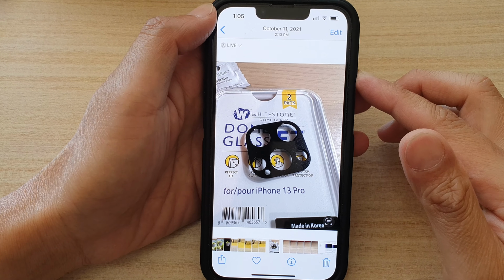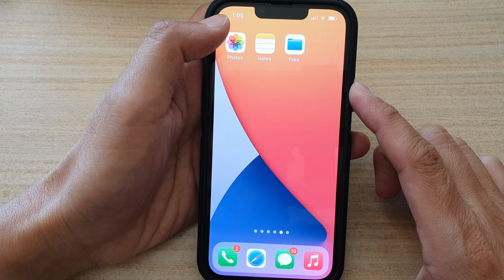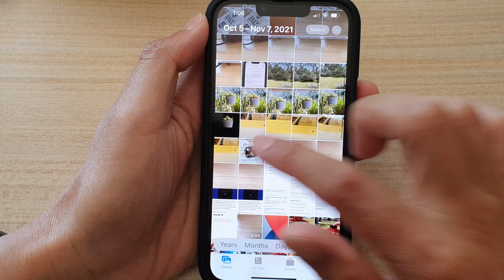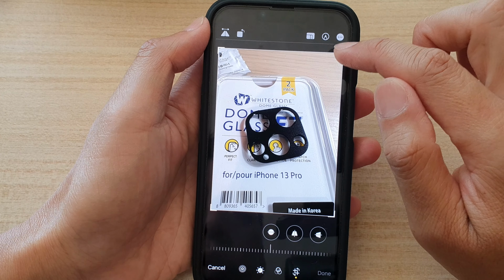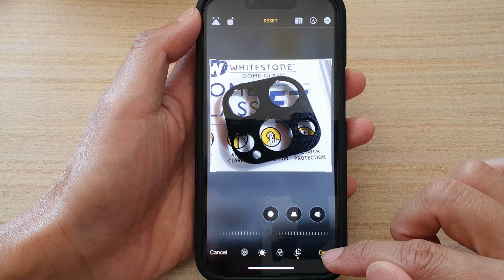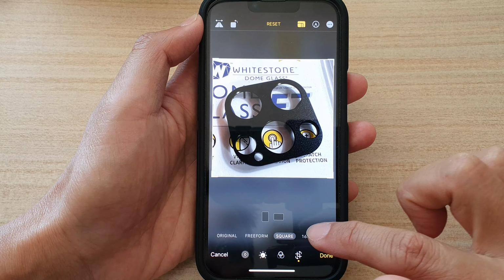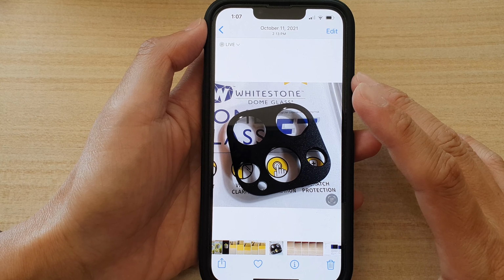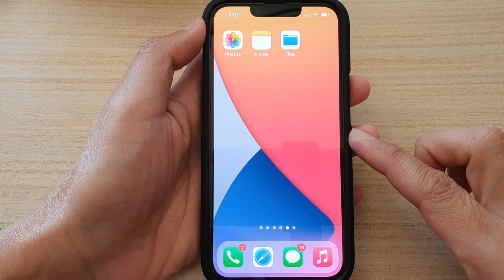iPhone 13/13 Pro: How to Crop a Picture In the Photos App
Learn how you can crop a picture in the Photos app on iPhone 13 / iPhone 13 Pro/Max Mini.